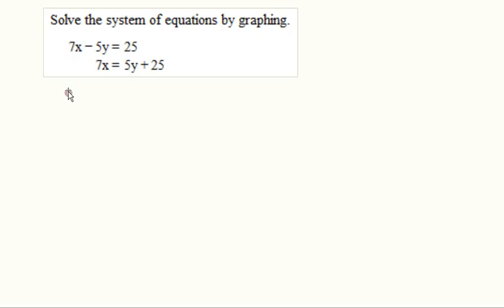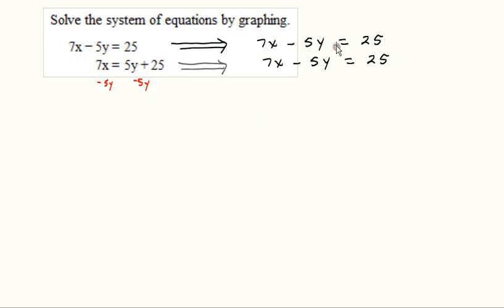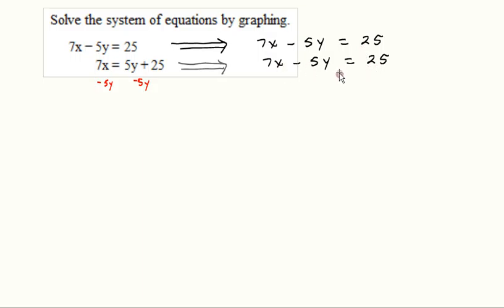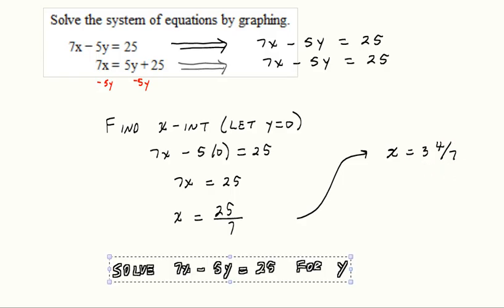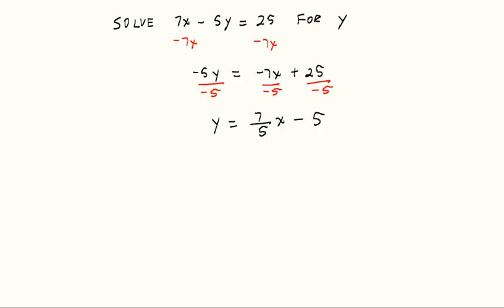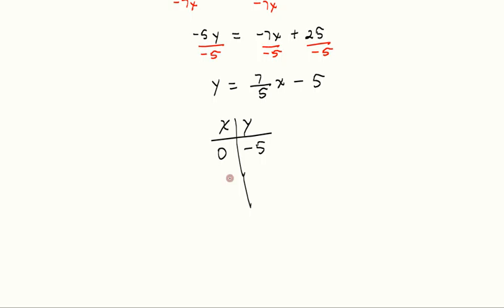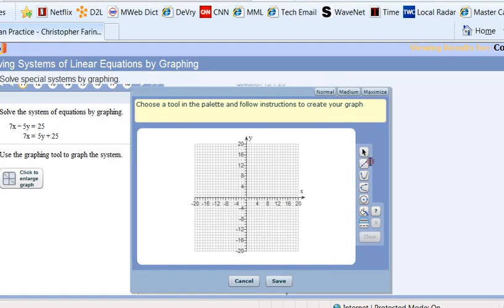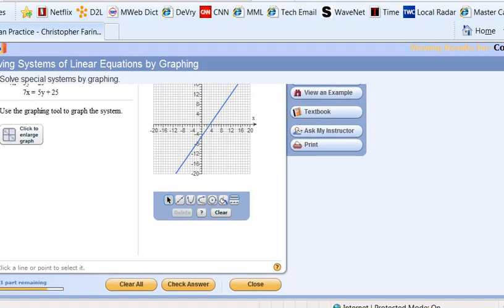Solve System of Equations by Graphing - Example 3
7x - 5y = 25
7x  =  5y  + 25